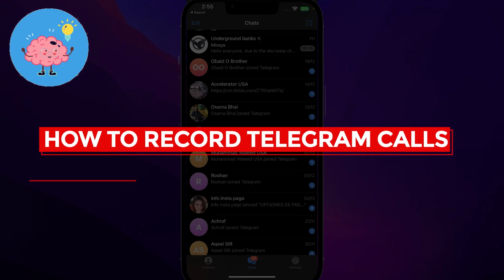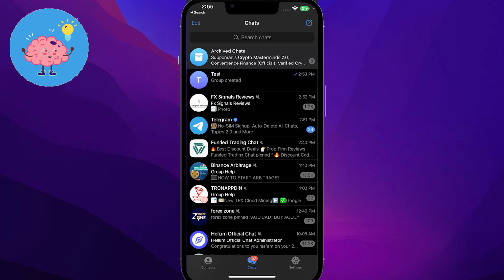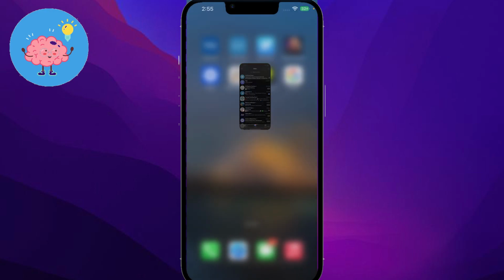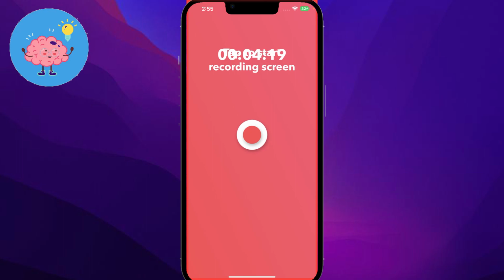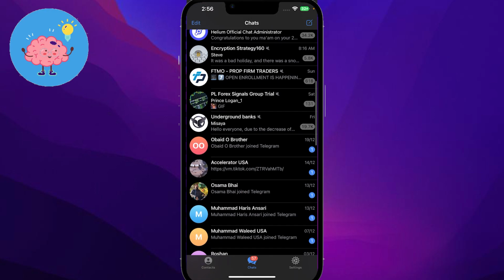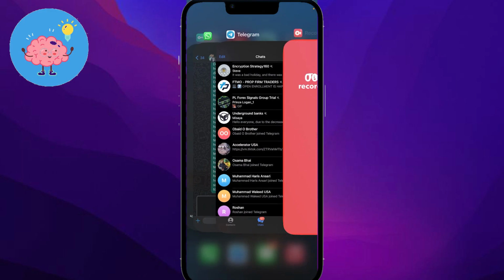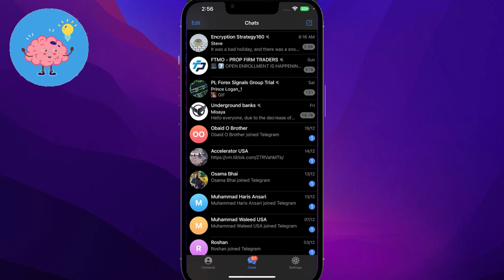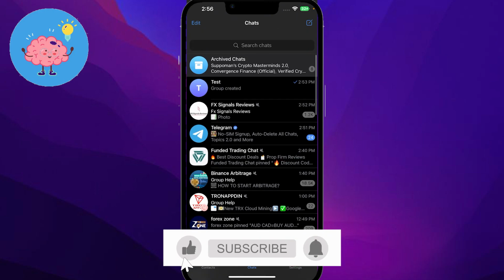How to Record Telegram Calls | Telegram Call Record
How to Record Telegram Calls
If you're looking to Record Telegram Calls, then this tutorial will teach you how to do it easily!

In this video, we'll show you how to Record Telegram Calls on your smartphone or computer, so you can keep all your important conversations safe and audio-only. With this easy tutorial, you'll be able to Record Telegram Calls with ease!